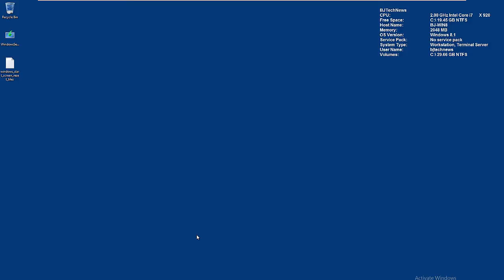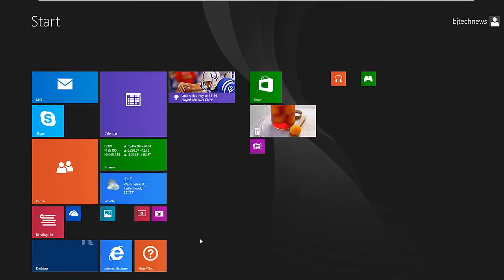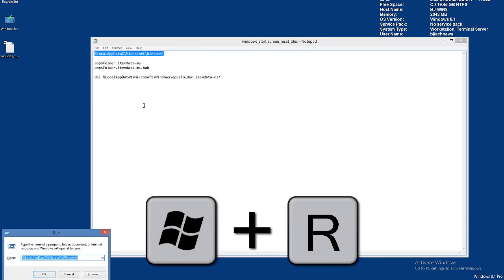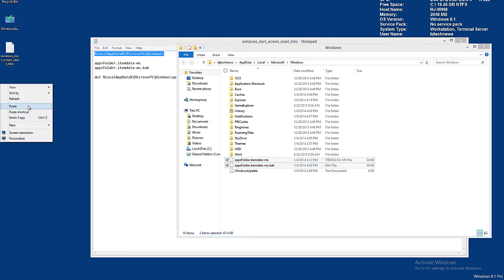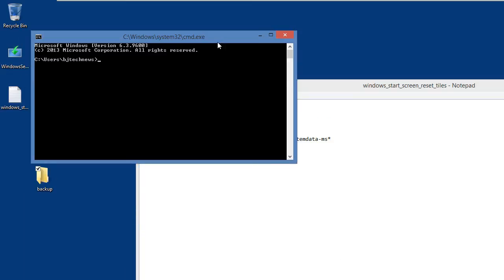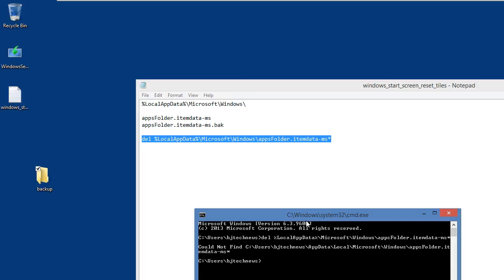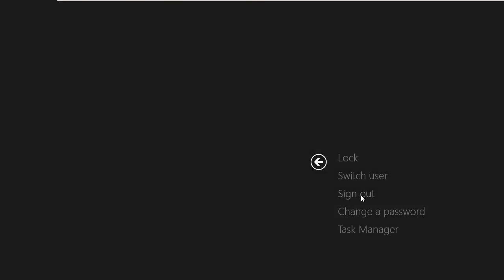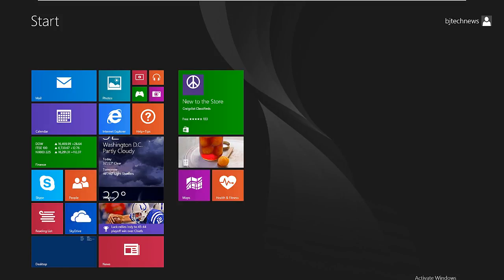How To! - Reset the Windows 8.x Start Screen to the Default Tiles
If you are using Windows 8.x for any amount of time, you will quickly get to the point where your Start Screen becomes a giant mess of nonsense tiles. Want to reset them to default? It's easy!